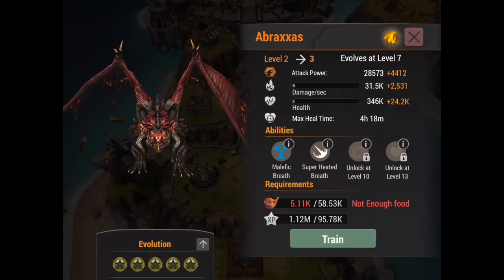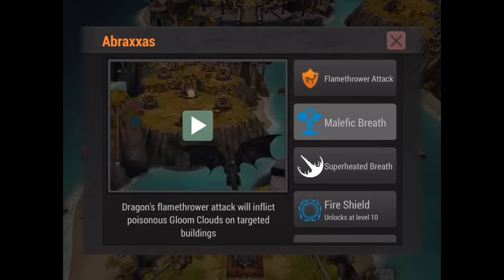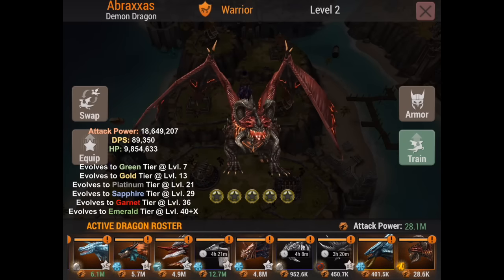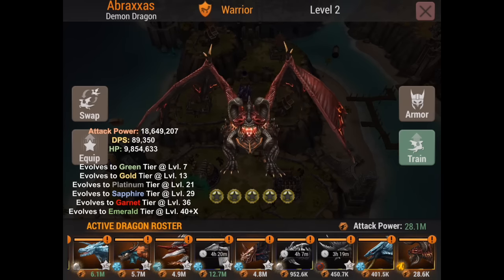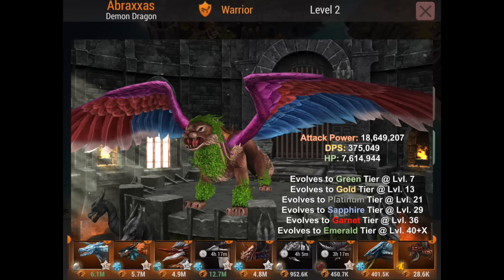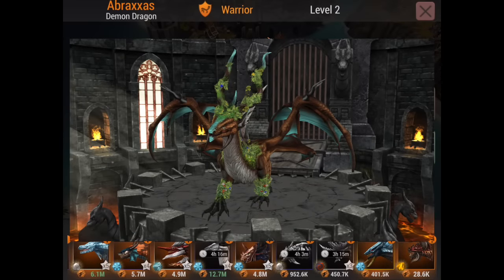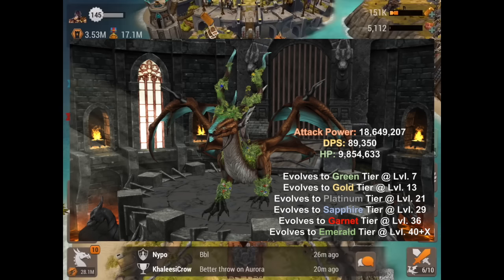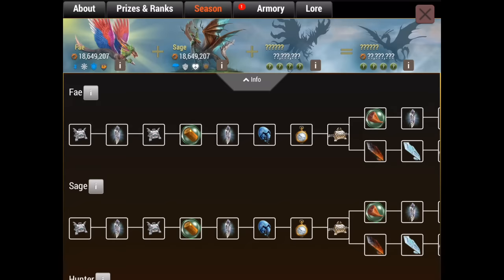Season Divine Dragons First Look, Spells and Stats!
Here are the stats on the new Drivines. Enjoy!